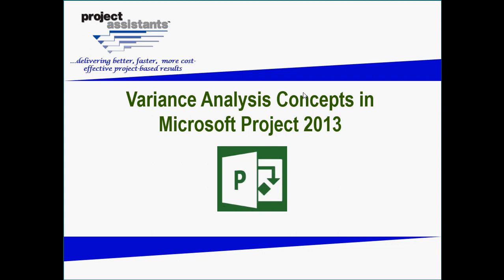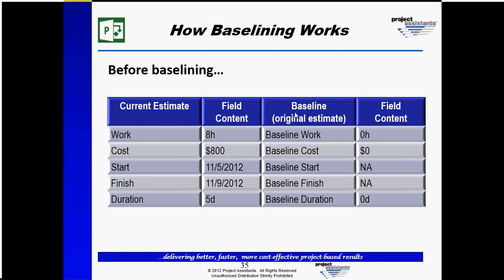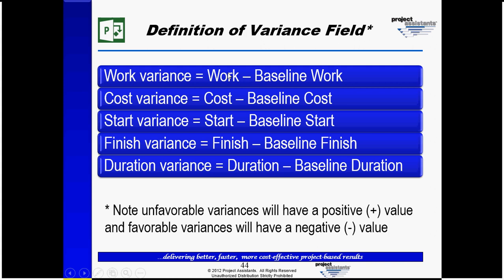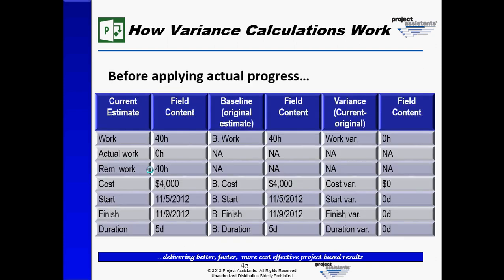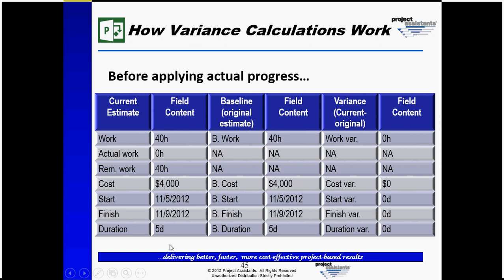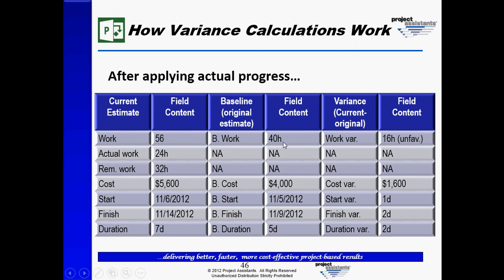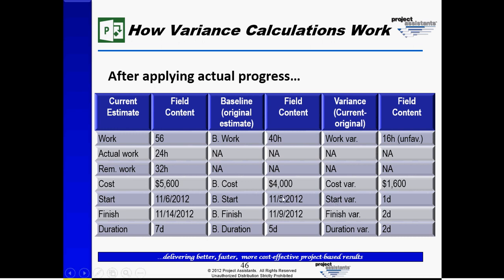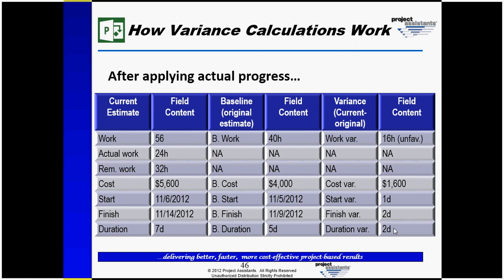Variance Analysis in Microsoft Project 2013: Part I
There's an important difference between simply making a schedule and actually planning.  Variance analysis is one of the key activities during project execution to check how the project is actually progressing versus the plan's initial estimates so that the plan can be adjusted where need be.

In this video, Gus Cicala gives an overview of variance views in Microsoft Project 2013.